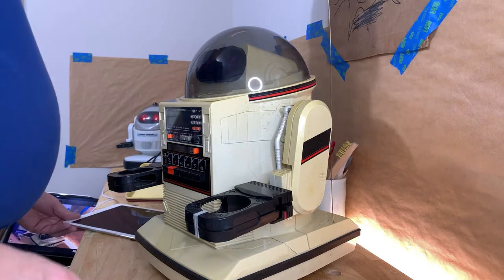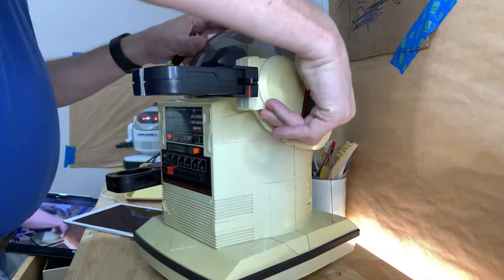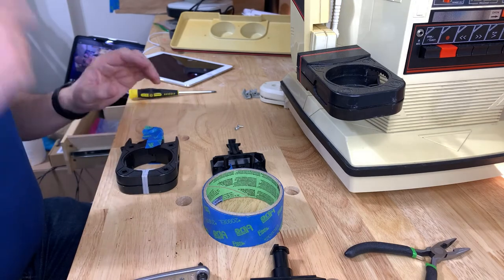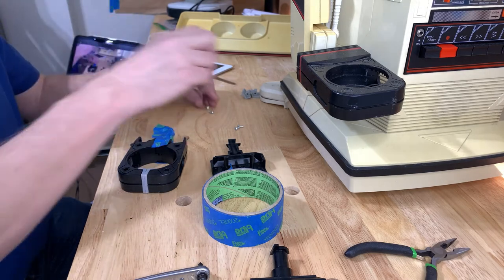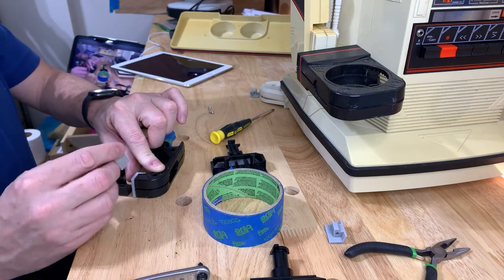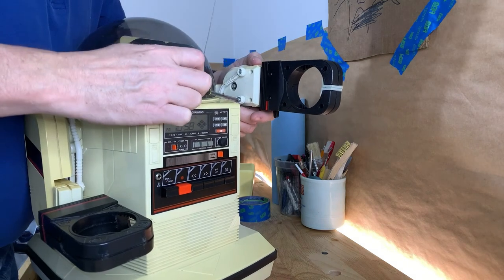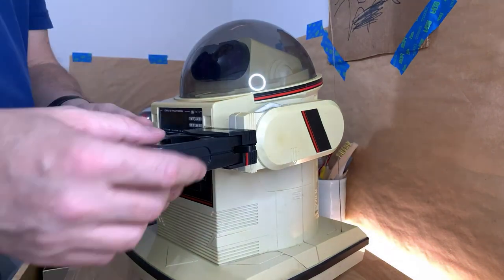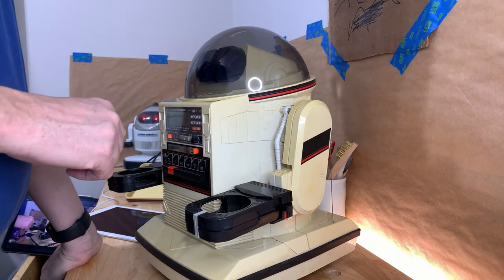Replacing Rubber Grippers on an Omnibot 5402 with new parts from Daboo Designs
We know how challenging it can be to replace parts on your Omnibot robot, so put this video together to walk you through the process.

You'll only need a Philips head screwdriver and some patience to perform this task. The entire process has a few gotchas that we'll call out as we walk through it in the video. It should take 20 - 25 minutes to complete the replacement.

The rubber gripper changing process is similar for the following robots:
TOMY Omnibot (Model No. 5402), TOMY Hearoid (Stock No. 2010) and, Radio Shack Robie Sr. (Catalog No. 60-2398)